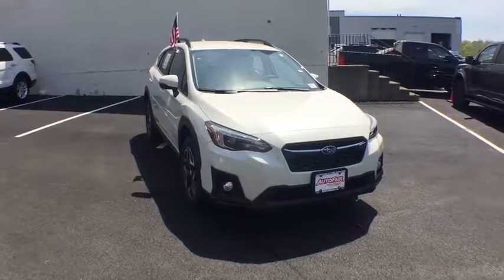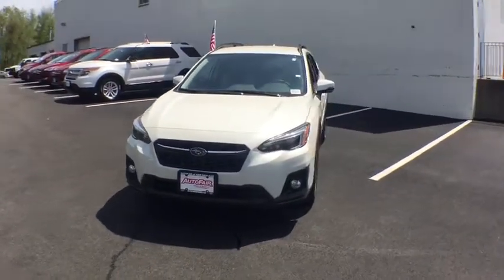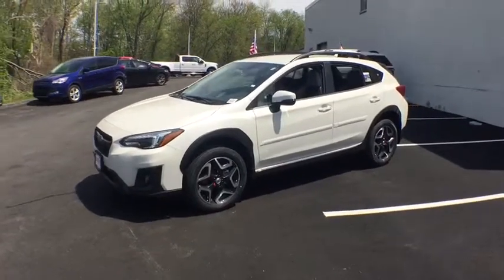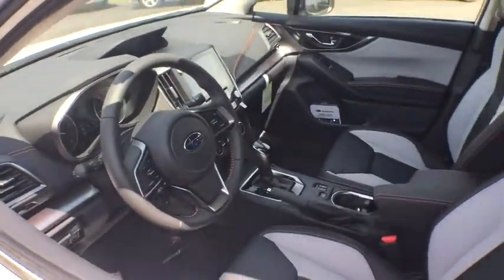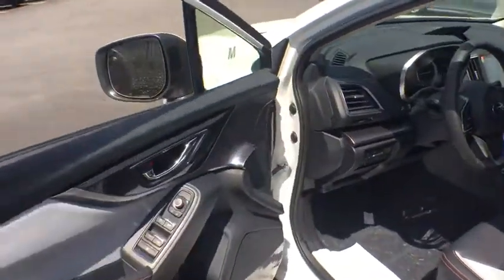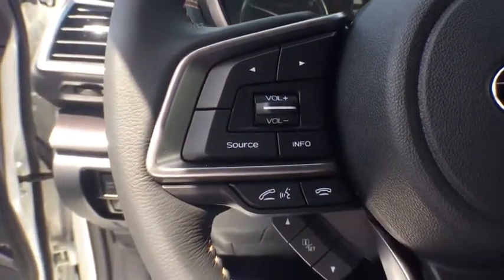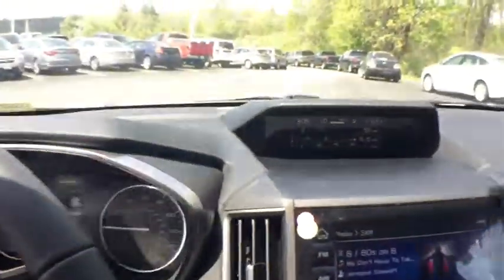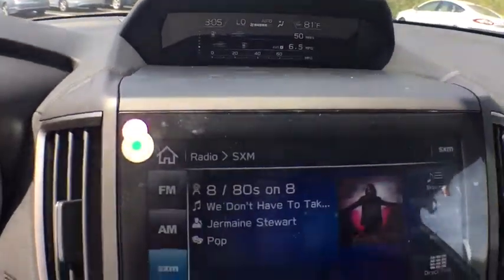2018 Subaru Crosstrek Haverhill, Salem NH, Methuen MA, Andover MA, Plaistow NH, N.Andover, MA 180970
Crystal White Pearl N 2018 Subaru Crosstrek available in Haverville, Massachusetts at Autofair Subaru of Haverill. Servicing the Salem NH, Methuen MA, Andover MA, Plaistow NH, N.Andover, MA area.

Autofair Subaru of Haverill
503 Broadway